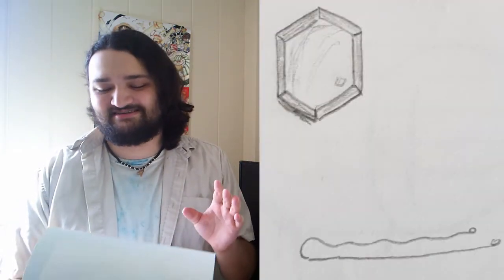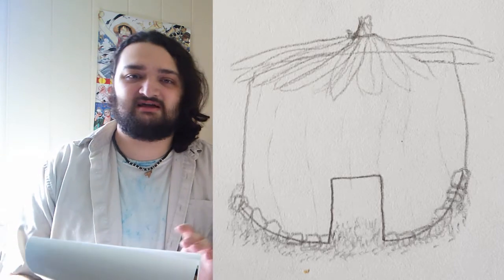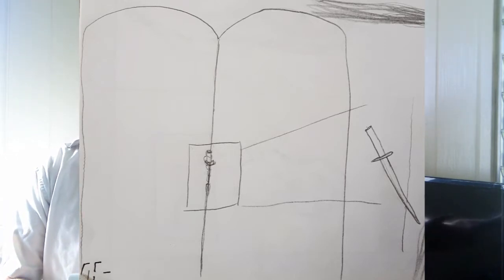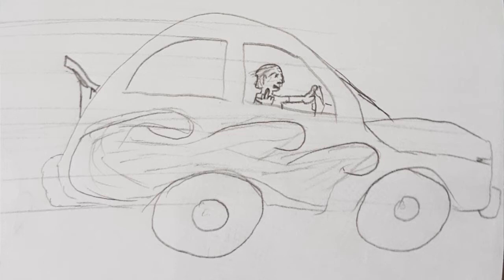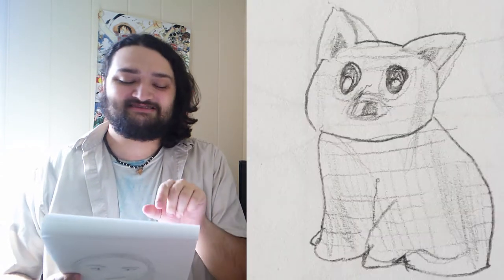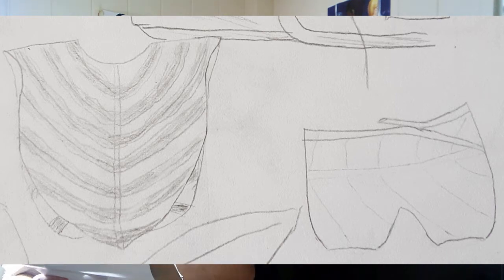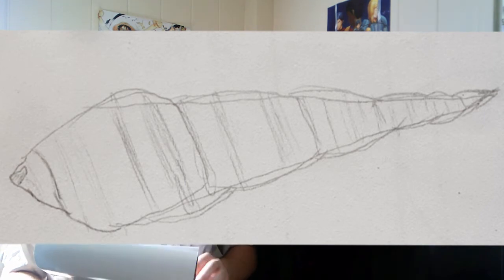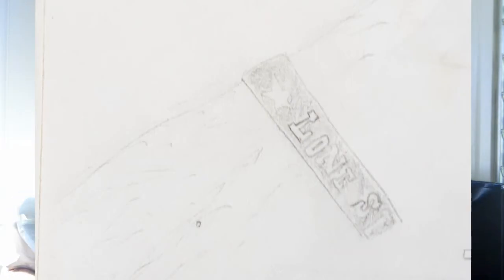Top 20 Doodles - 20 Top 20 Lists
I cannot draw; I just want to make that clear. However, for my 20 lists of top 20 here are my "best" doodles.

Music: Just the Same Three Chords as Last Time on Ukulele but Played Differently by The A.C.